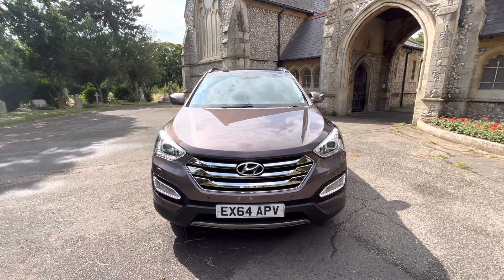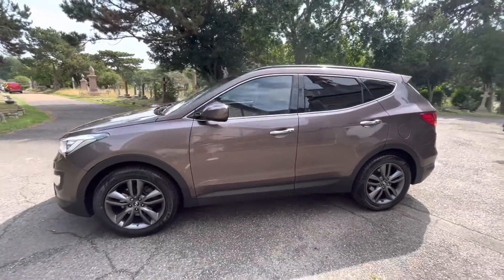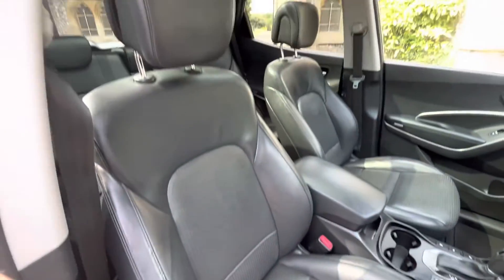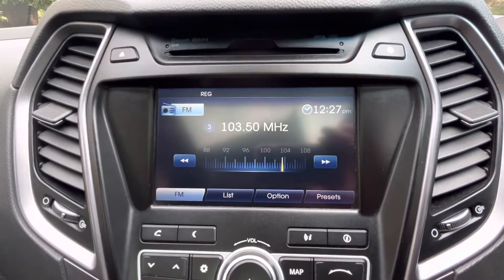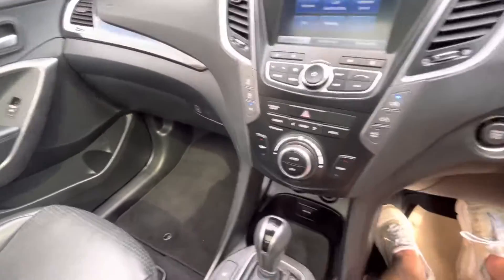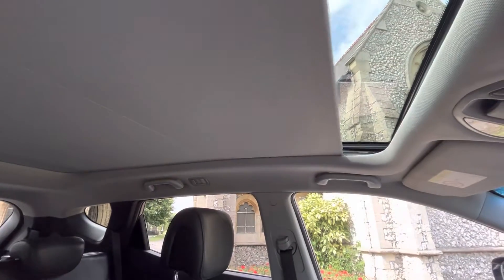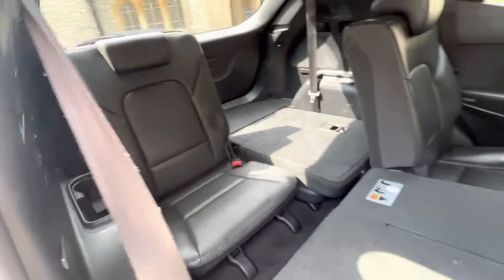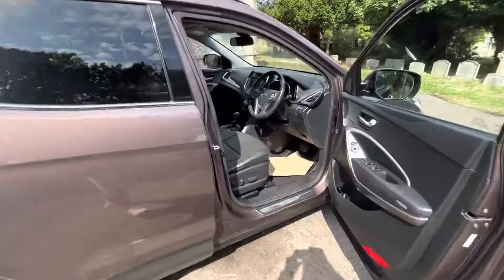Hyundai Santa Fe Premium Auto 2014